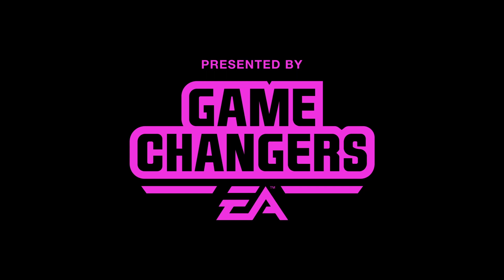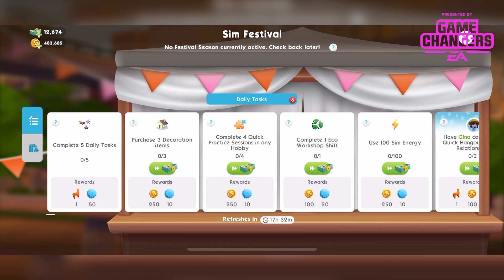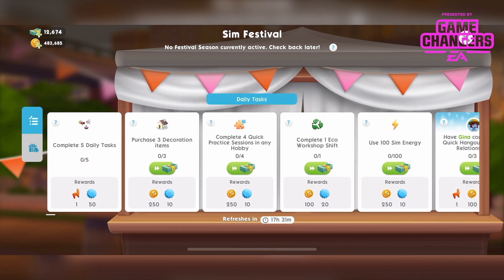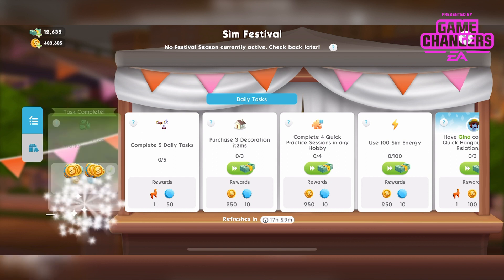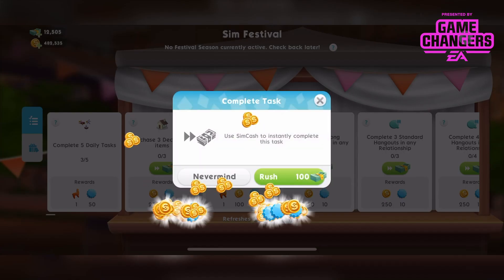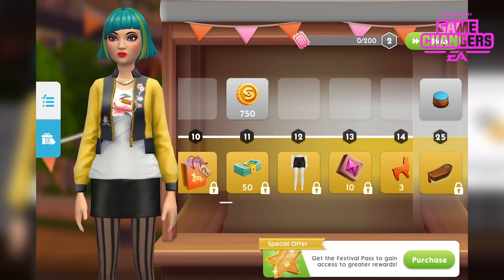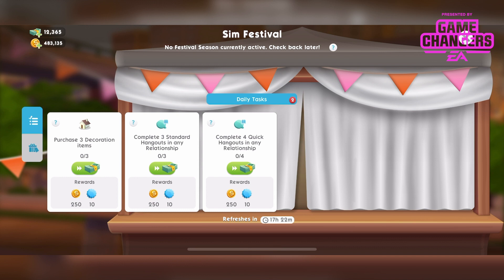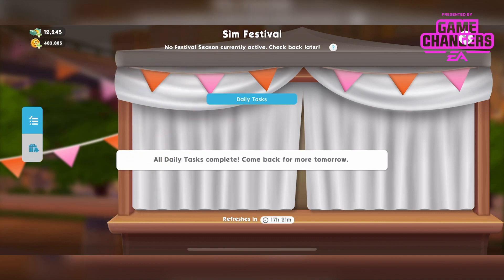The Sims Mobile Daily Tasks [Everything you need to know!]